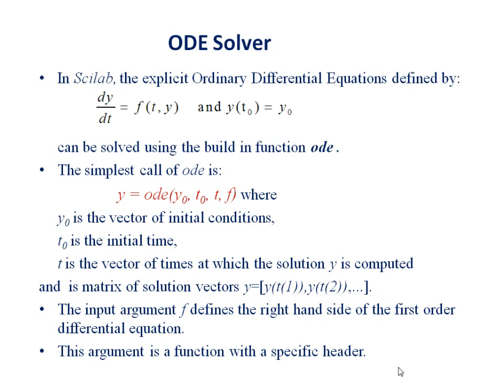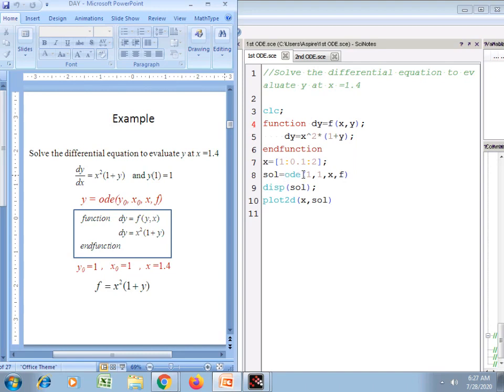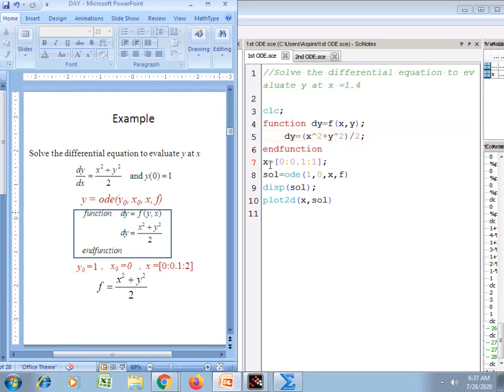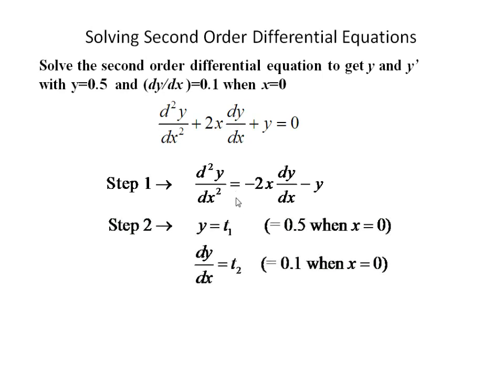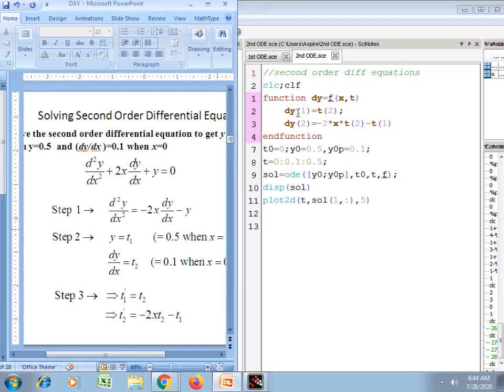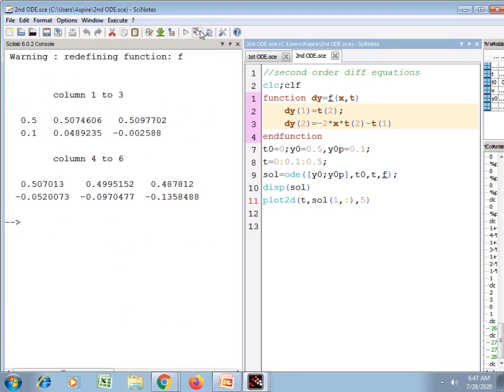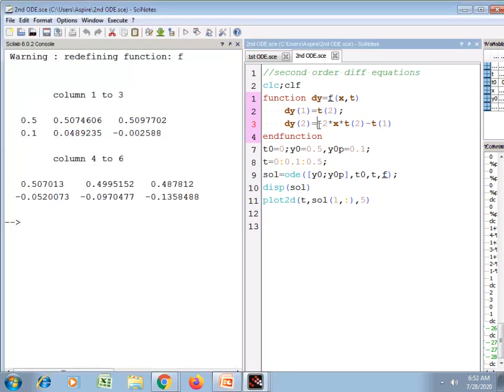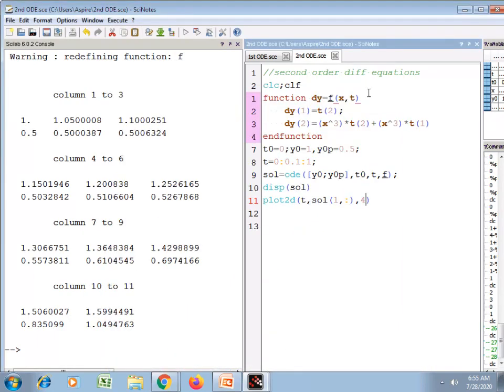Day 8 - Physics with Scilab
Solving first and second order differential equations